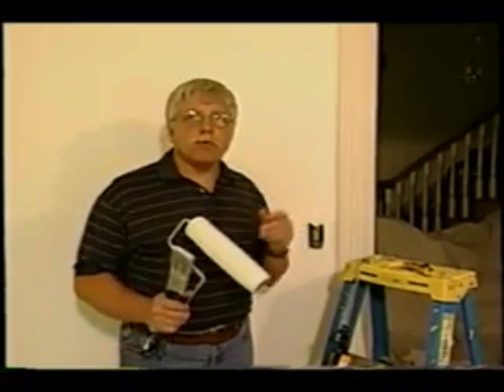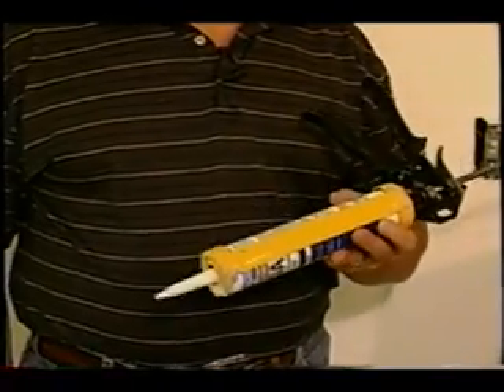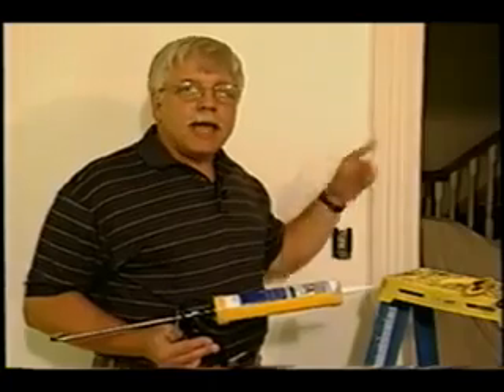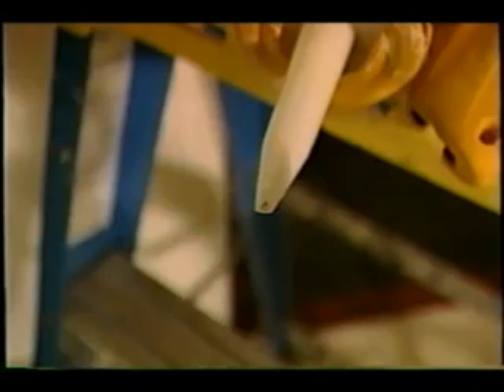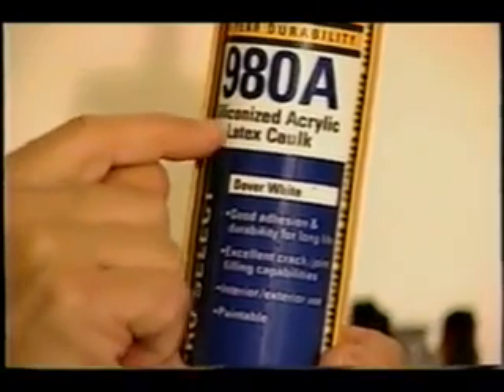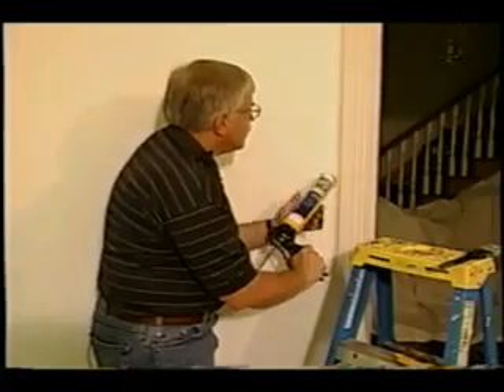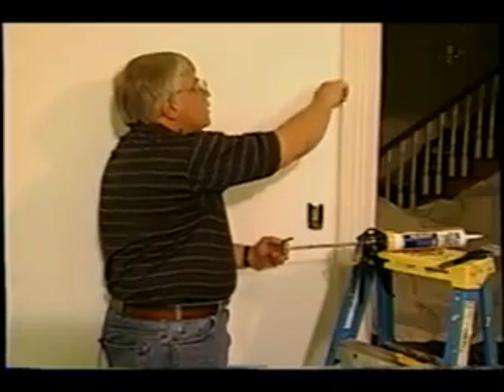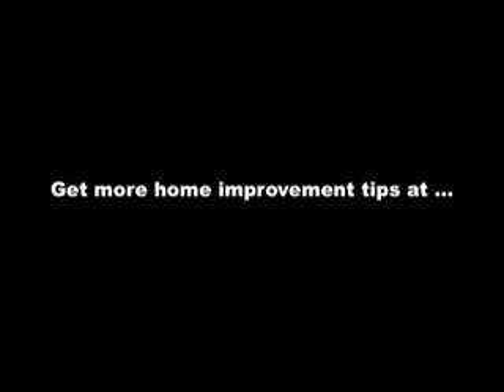Caulk - Caulking Woodwork Cracks